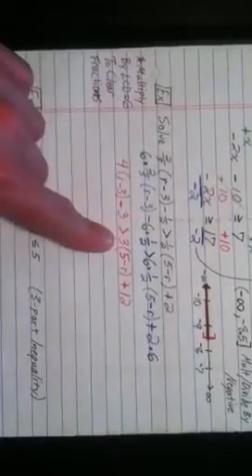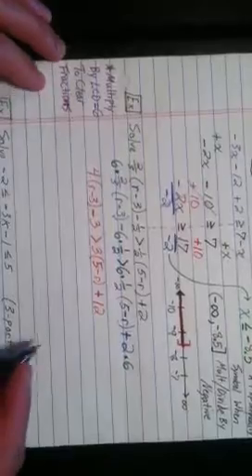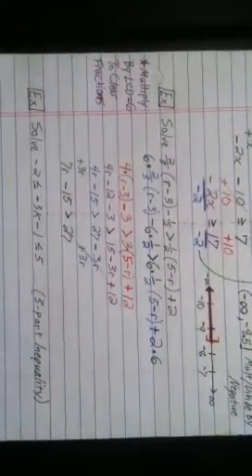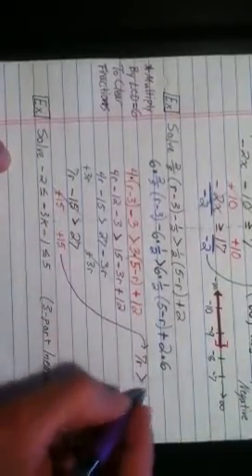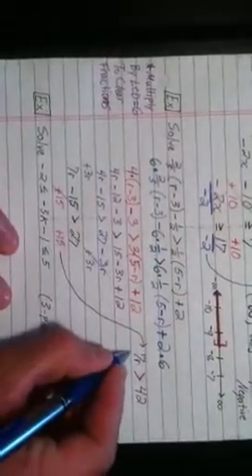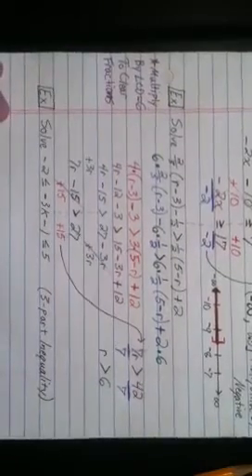Sect 2.1 Linear Inequalities #4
Solving inequality #2 of the notes